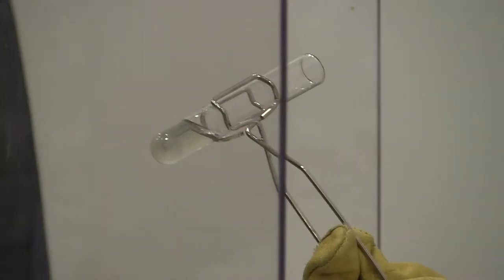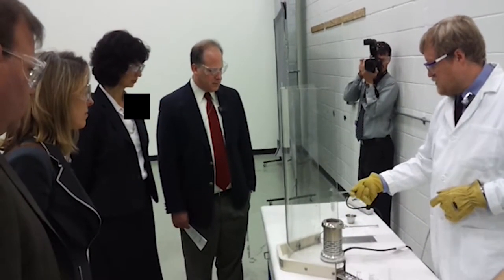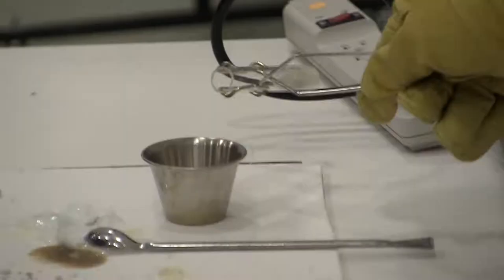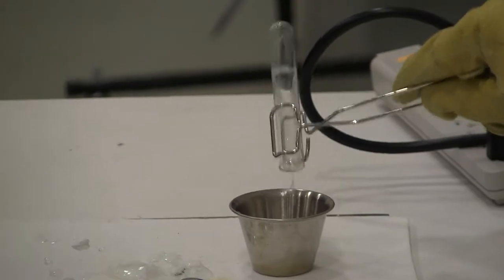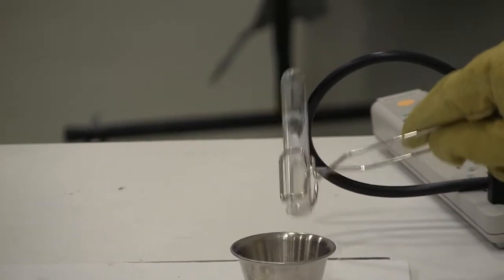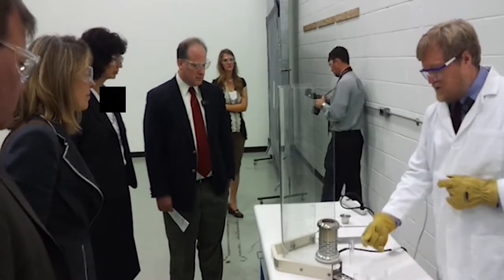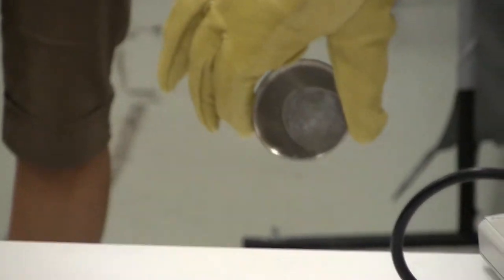2h50m05s18f Salts Freeze at Room Temperature - Massive Rupture? You Still Catch It - TR2016a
Hazards on this are same thing as the hazards on a deep-fat fryer, which is, I trip throwing hot oil or hot salt in this case on visitors would be considered a bad. But there's nothing else to this. It just makes a nice little clear liquid.

Dr. David Holcomb:
I'll just pour this out into a stainless steel crucible, and you could hear that little snap there was just there was a little bit of moisture at the bottom of the stainless steel. I mean at 450 degrees this thing is a solid. So it doesn't take very long for it to form a solid again.

Baroness Bryony Worthington:
Isn't that a nice feature?

Dr. David Holcomb:
If you had a little crack on this and it started to weep- it forms a plug.

Kirk Dorius:
Self plugging.

Kirk Sorensen:
That's nice thing about not being under pressure.

Dr. David Holcomb:
On the other hand if your design keeps the vessel hot it'll stay liquid on there but that's why you have a guard vessel. If your absolute worst-case happens and you have massive vessel rupture well you still catch it.